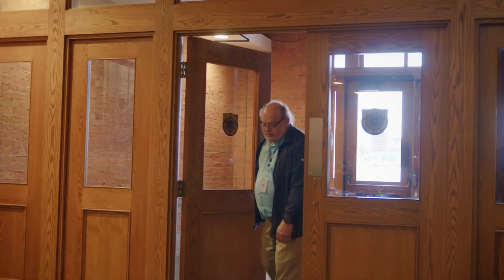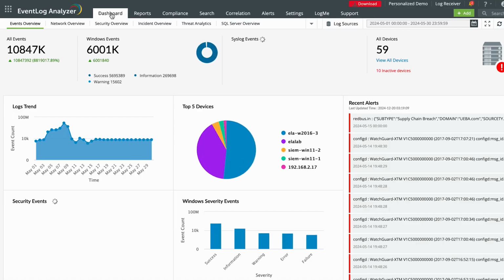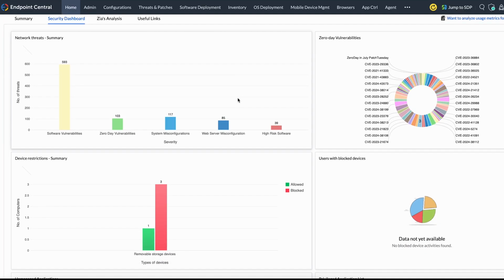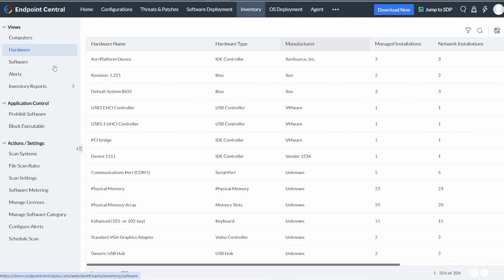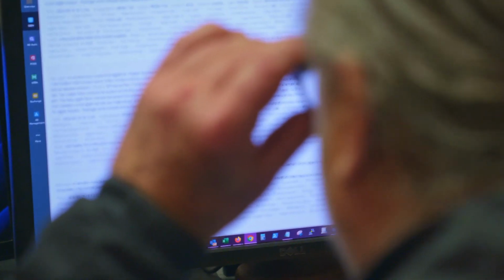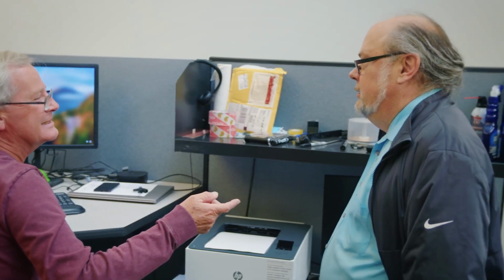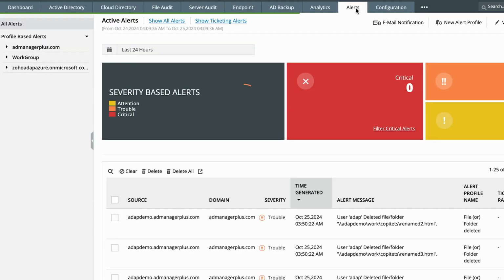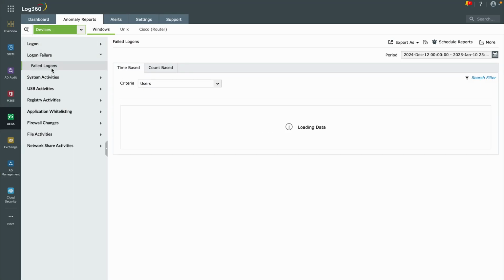LaBella Associates - ManageEngine Case Study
LaBella Associates, a leading architecture and engineering firm headquartered in Roschester, New York, relies on ManageEngine’s suite of powerful tools to safeguard its critical data and IT infrastructure.